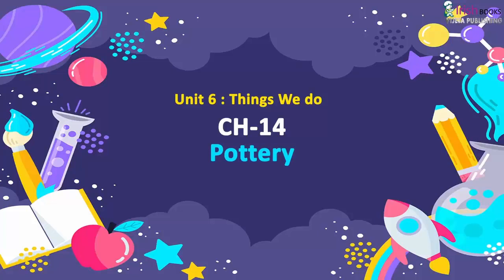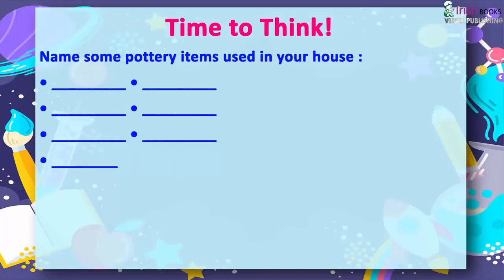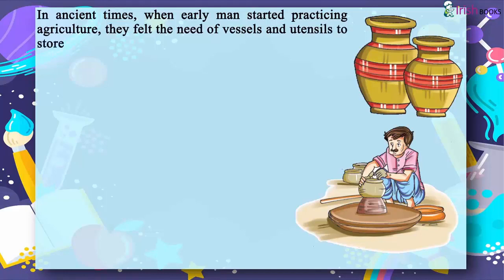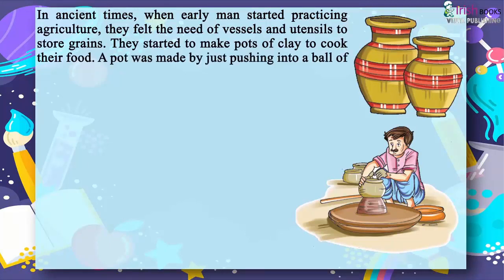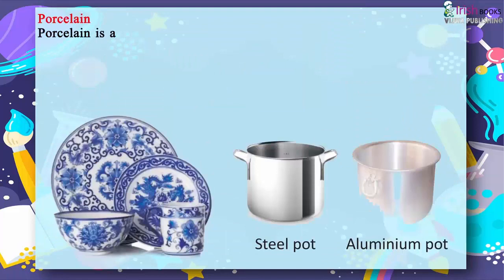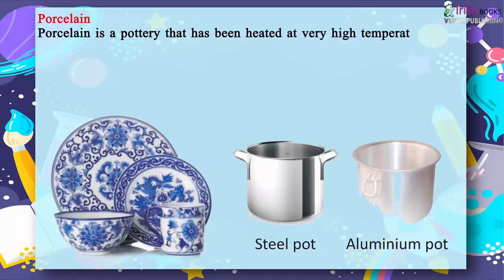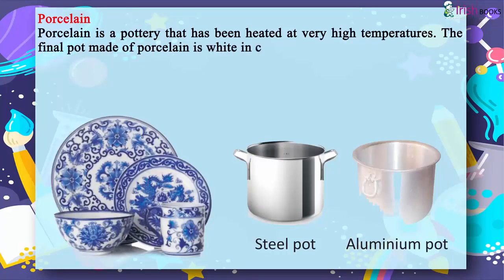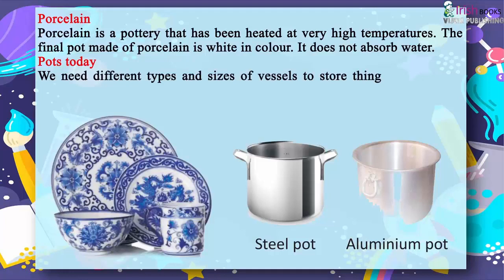POTTERY II CH - 14 OF CLASS 3 II EVS IRISH